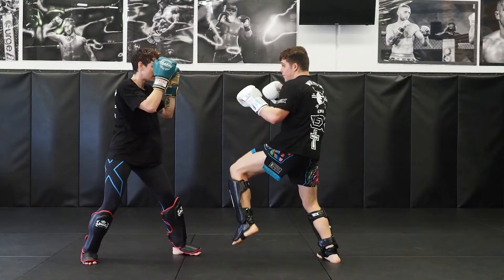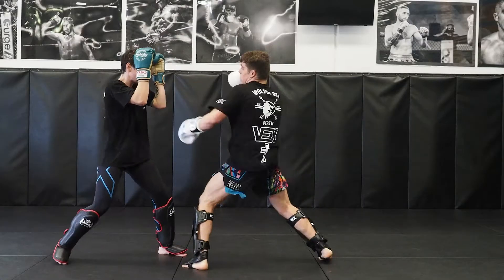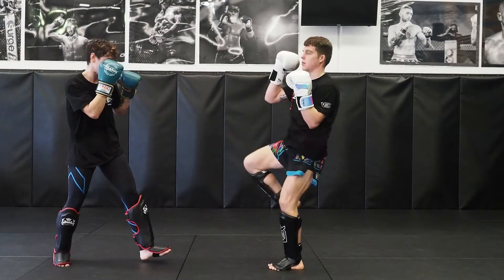Techniques at the Den - Faking the Teep (Muay Thai, MMA)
How to fake the teep to effect (Muay Thai, MMA)